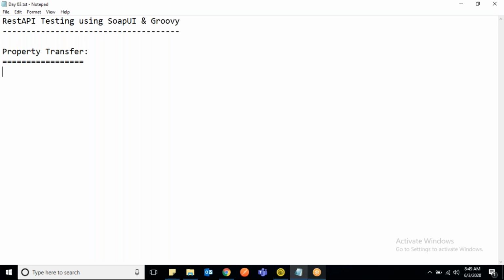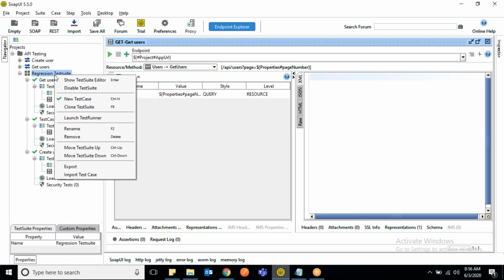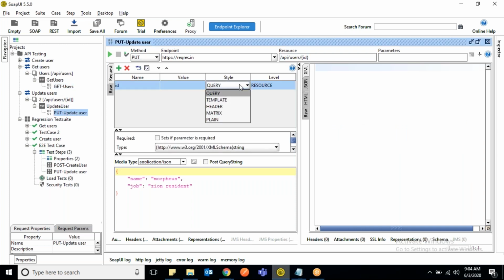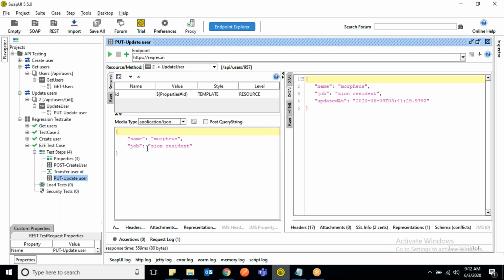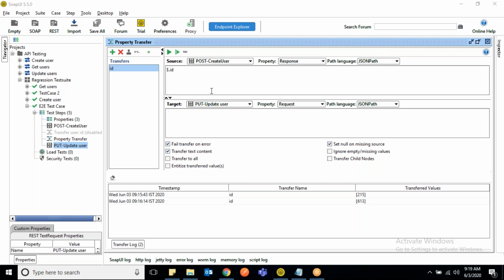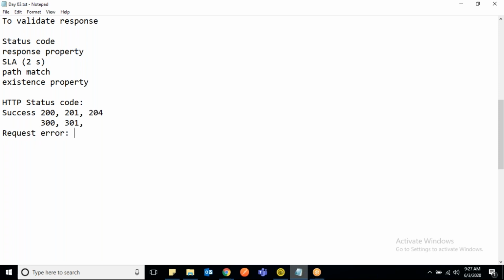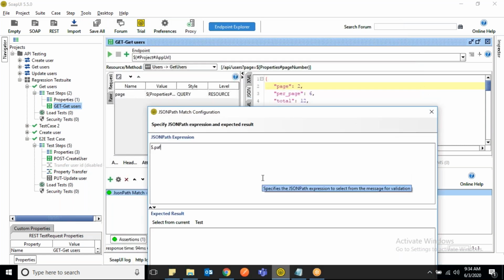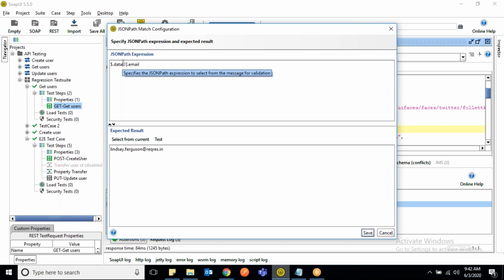SoapUI Tutorial: REST API Testing using SoapUI and Groovy - Property transfer & Assertions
SoapUI - an open source REST APIs testing tool by SmartBear. It has functionality which covers functional testing, service mocking, load testing and security testing.

It supports Groovy as scripting language. We can develop complete end to end testing framework.

In this SoapUI Tutorial we will learn to test Rest APIs